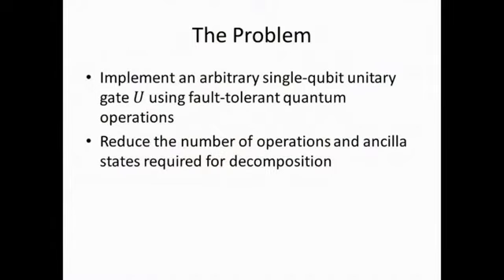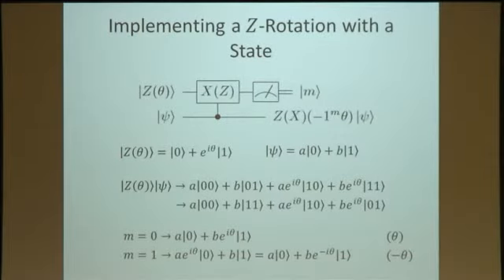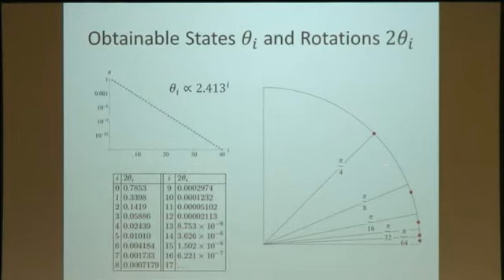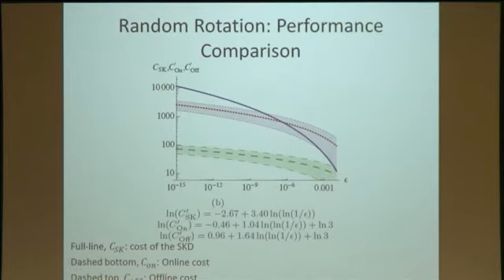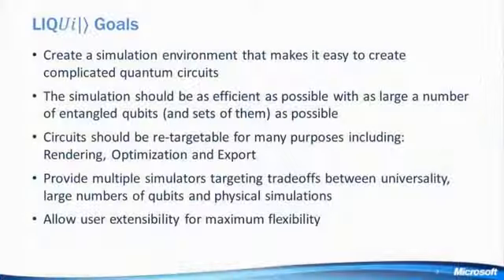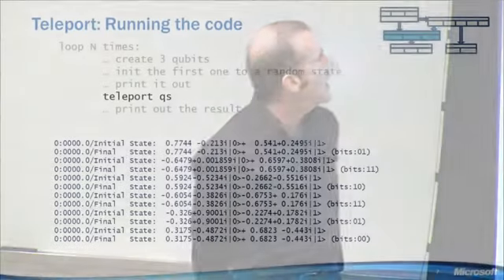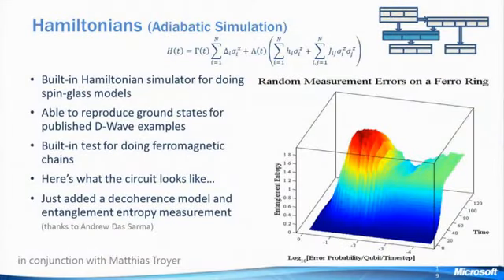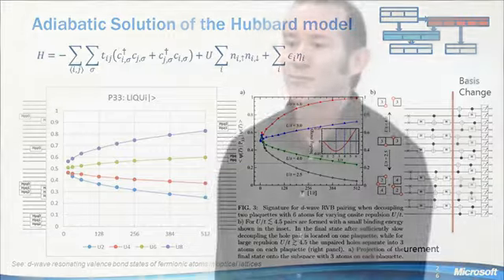Quantum Computation for Quantum Chemistry: Status, Challenges and Prospects - Session 5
9:00AM�9:30AM Quantum Computing: A Short Tutorial Speaker: Krysta Svore, Microsoft Research QuArC  Bio: Krysta Svore is a Researcher in the Quantum Architectures and Computation Group (QuArC) at Microsoft Research in Redmond, WA.  She is passionate about quantum computation and determining what problems can be better solved on a quantum computer. Her research focuses on quantum algorithms and how to implement them on a quantum device, from how to code them in a high-level programming language, to how to optimize the resources they require, to how to implement them on quantum hardware. Her team works on designing a scalable, fault-tolerant software architecture for translating a high-level quantum program into a low-level, device-specific quantum implementation. Dr.  Svore received her Ph.D. with Honors in Computer Science from Columbia University in 2006 under Dr. Alfred Aho and Dr. Joseph Traub. She was a visiting researcher at MIT under Dr. Isaac Chuang, at Caltech under Dr. John Preskill, and at IBM Research under Dr. David DiVincenzo and Dr. Barbara Terhal.   9:30AM�10:00AM LIQUi|: Language-Integrated Quantum Operations short tutorial Speaker: Dave Wecker  LIQUi| (pronounced "liquid") is a software architecture and toolsuite for quantum computing. It is currently being developed and will include programming languages, optimization and scheduling algorithms, and quantum simulators. Ultimately, LIQUi| will be used to translate a quantum algorithm written in the form of a high-level program into the low-level machine instructions for a quantum device.  Bio: Dave Wecker came to Microsoft in 1995 and helped create the "Blender" (digital video post-production facility). He designed and started implementing a Broadband MSN offering when he was asked to join the new CE group where he was architect for the Handheld PC v1 & v2 as well as AutoPC v1 and Pocket PC v1 (he was also development manager). He moved to Intelligent Interface Technology and resurrected SHRDLU for Natural Language research as well as building a state of the art Neural Network based Speech Recognition system. He was then asked to come back to CE to manage Synch and Wireless efforts. He worked on next gen technologies for the Mobile Devices Division before moving to e-books where he implemented secure DRM on Pocket PCs (the "black-box"). He created and was director of ePeriodicals before taking on the role of Architect for Emerging Technologies. In this role he had many responsibilities including getting the GM/MSFT relationship off the ground. He worked for the Mobile Platforms Division as an architect and then transferred to Machine Learning Incubation. As architect of the Parallel Computing Technology Strategy team he solved several Big Data problems and now is focusing on Quantum Computing. He has over 20 patents for Microsoft and 9 Ship-It awards. He started coding professionally in 1973, worked in the AI labs at CMU while obtaining a BSEE and MSIA and was at DEC for 13 years (ask him about DIDDLY sometime ;).